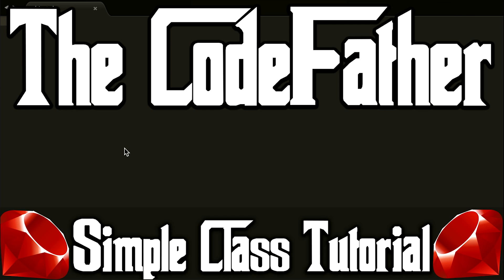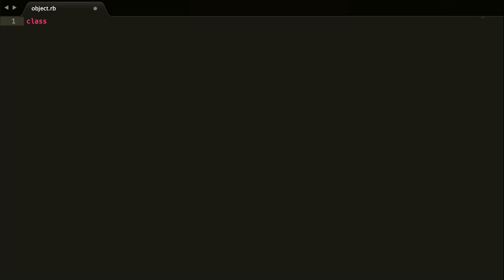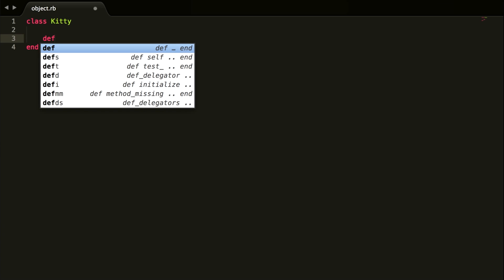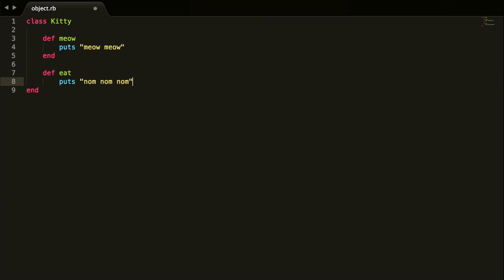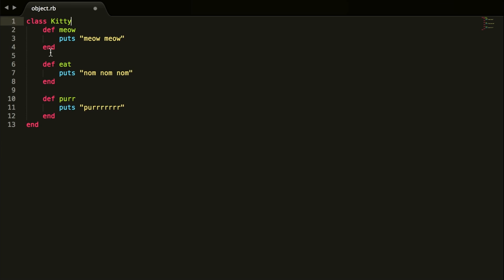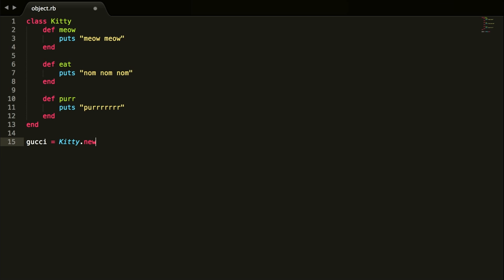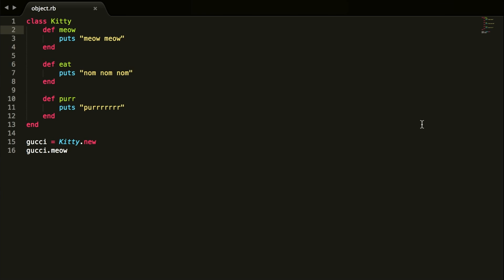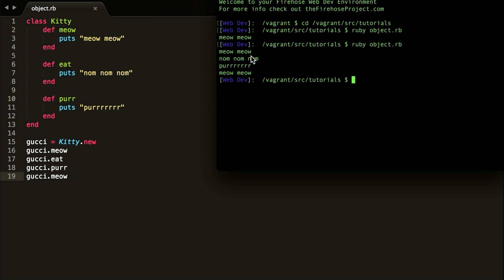How To Create A Class In RUBY For Beginners! (Simple Tutorial Guide!) (OOP Made Easy!)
In this simple tutorial ruby class guide video, I show you how to create classes and objects! This is an important skill to have... especially using the Ruby programming language! I show you a very simple beginner friendly way to create a class, and then make objects using that class(our class is our blueprint!).

Knowing how to create a class in ruby is super important, considering it is an OOP language!